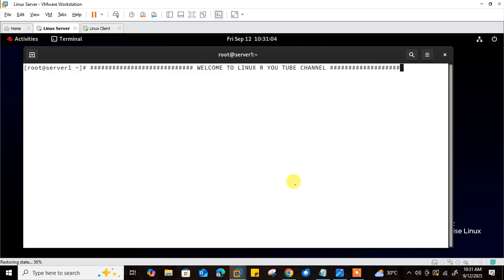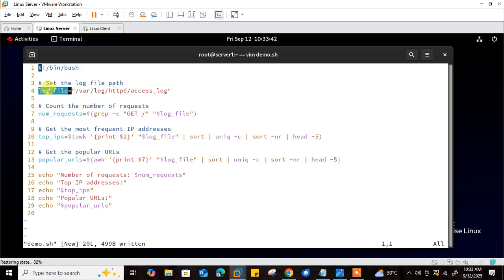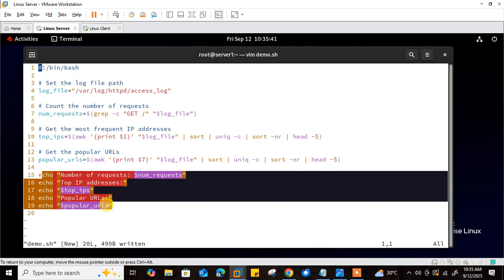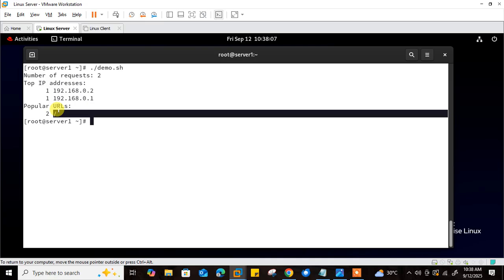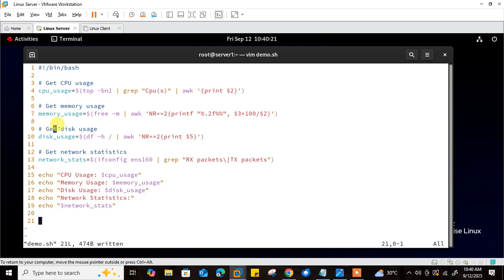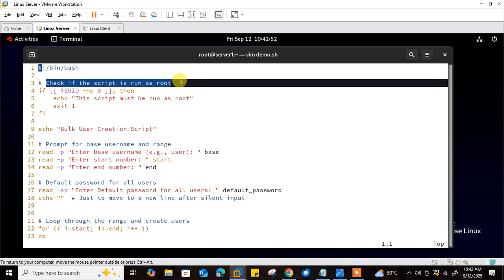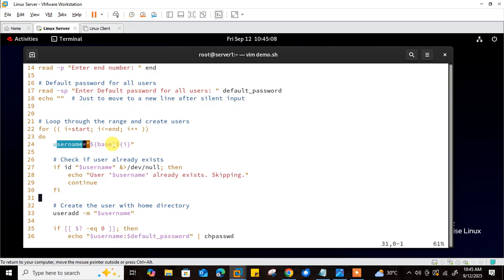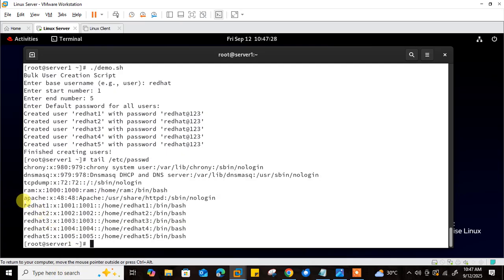Shell Script Project 3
Hello Guys,

In this video i am going to explained you “Shell Scripts Project.”
Shell Scripts Project refers to a collection of automated tasks written using shell scripting languages (like Bash or sh ) that are grouped together to solve a specific problem or automate a workflow—typically on Unix/Linux systems.